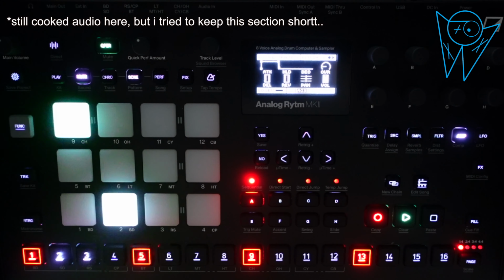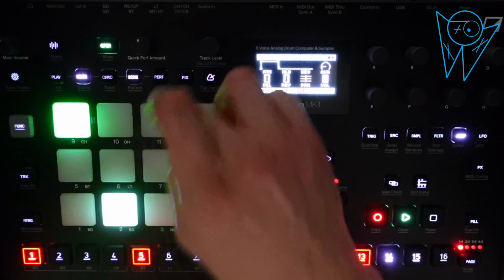performance pads – Road To Live Set pt.9 – HWY-BTR: EP35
hii, welcome back to behind the recordz!

this week we explore the performance pads on the analog rytm mkII—these let us add quick, dynamic changes to the sound to build tension, release, or just switch things up on the fly.

after setting them up, we go into another short jam using all the performance tools so far:
manual mutes, scenes, and now performance pads—layering it all together to build more of that live "song" feeling.

next monday we bring in q-links and xyfx on the mpc, so we can add similar live modulation to our melodic and ambient layers.

00:00 intro
00:36 ar perf fx
02:45 prejam-talk
03:22 jam
06:50 tldr